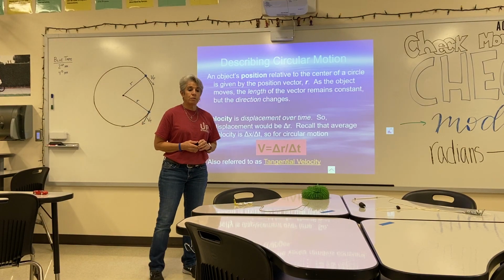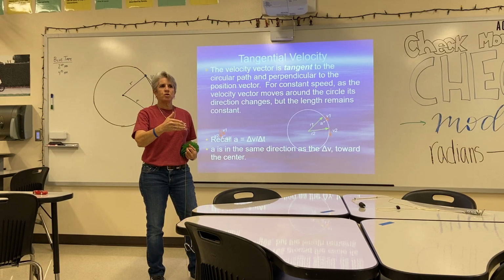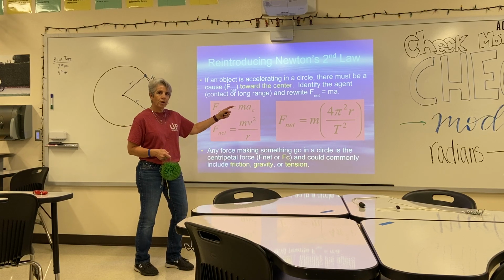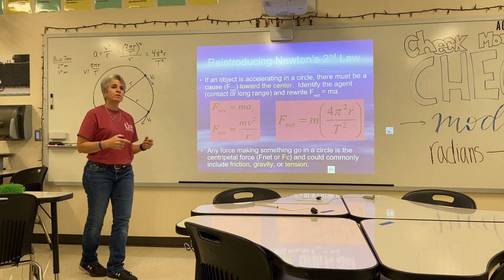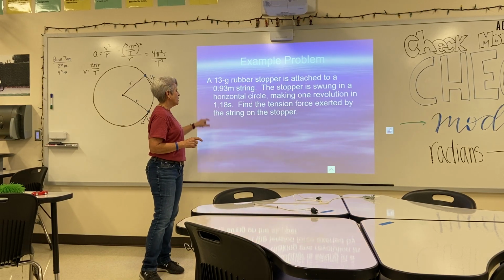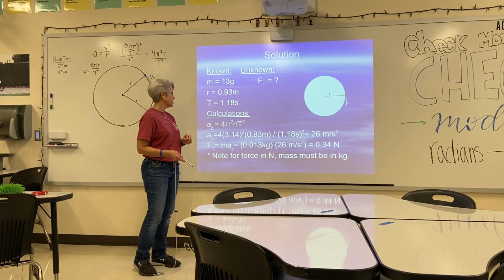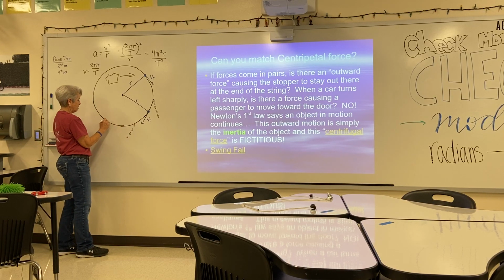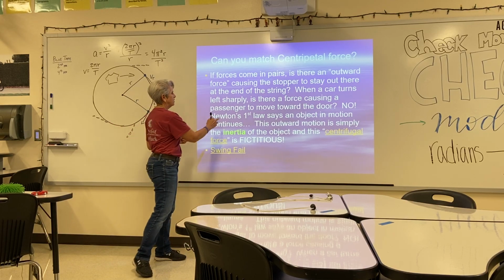Notes: Uniform circular motion